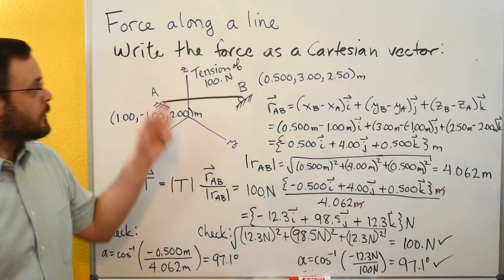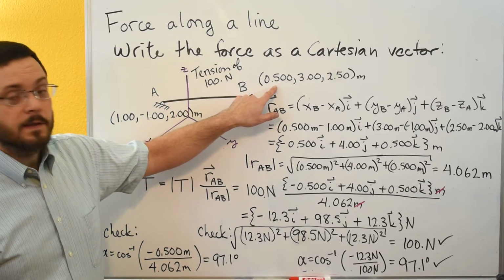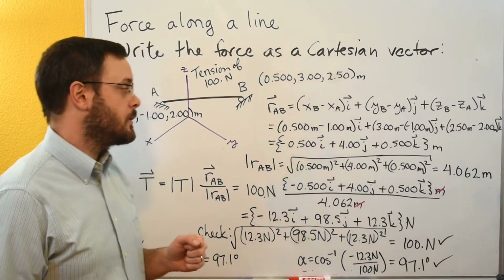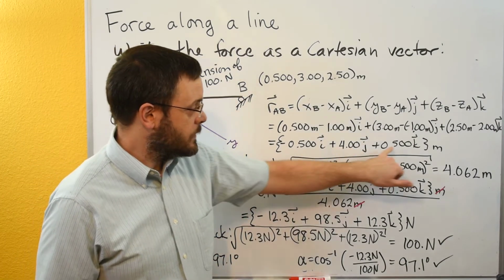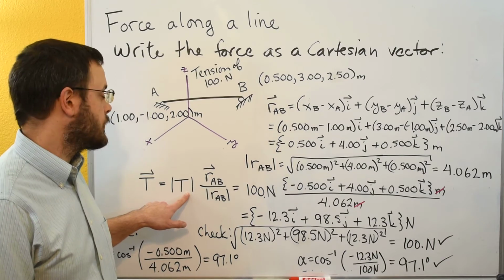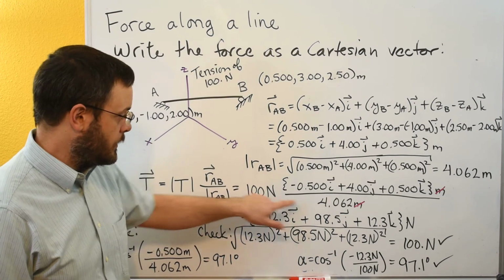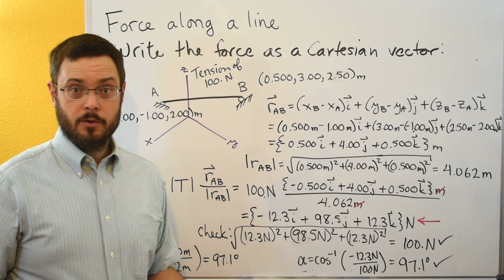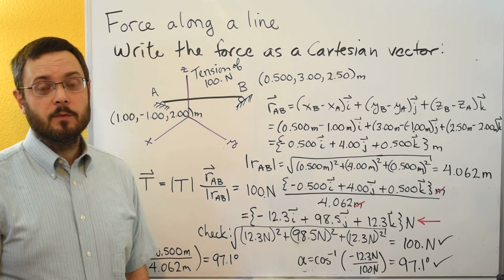Statics - Finding the Force Directed along a Line in 3D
In this video, the force in a cable is determined and written as a 3D Cartesian vector.